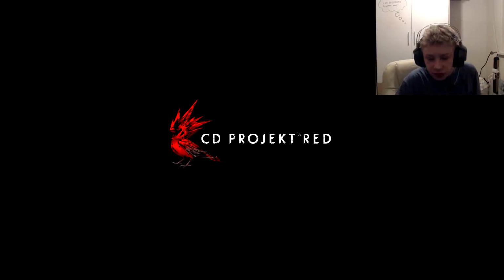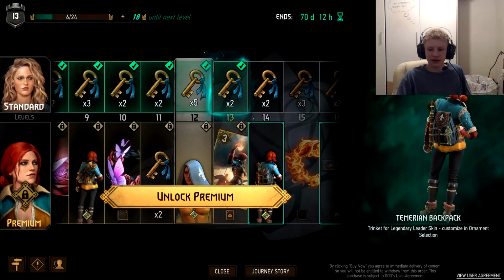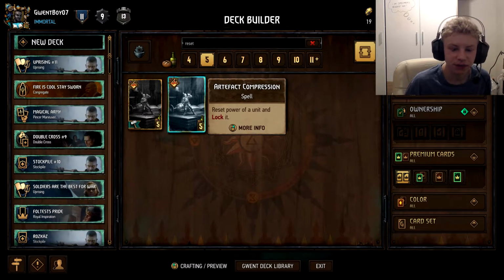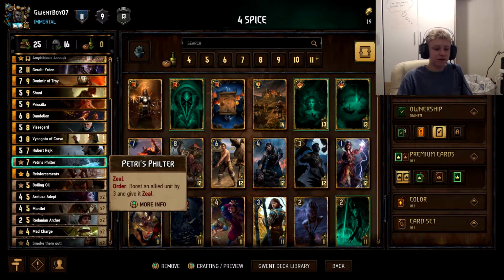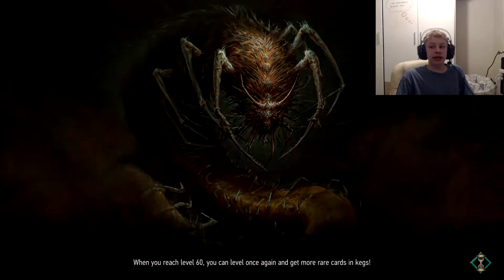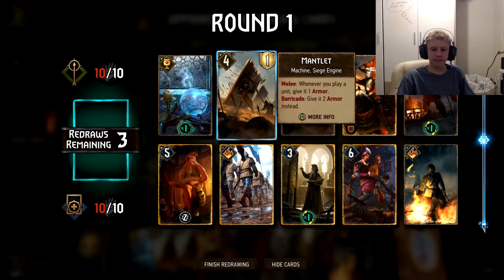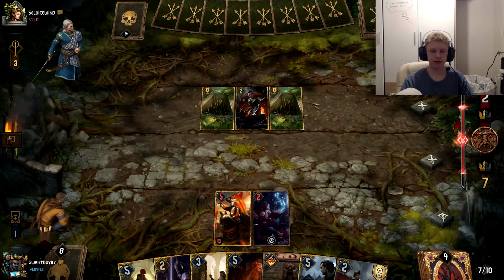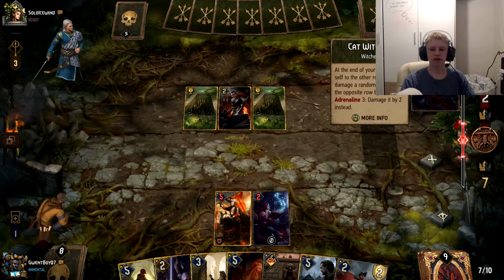AWESOME NR Deck | Four Spice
this deck is made out of all 4 main point interactions through charges: Boost, Vitality, Damage and Bleeding I hope y'all enjoy